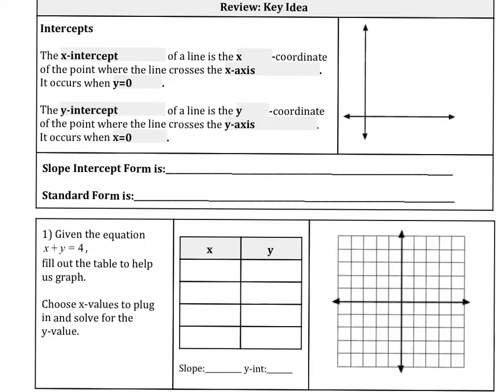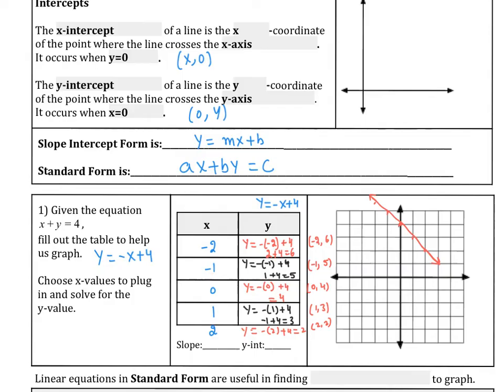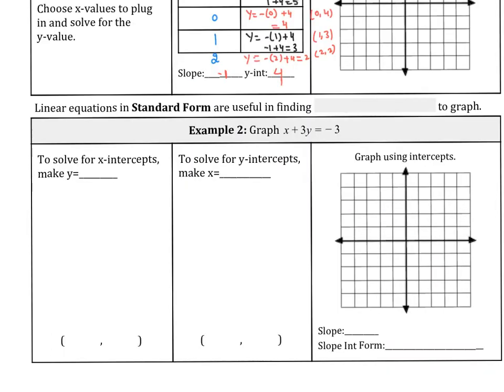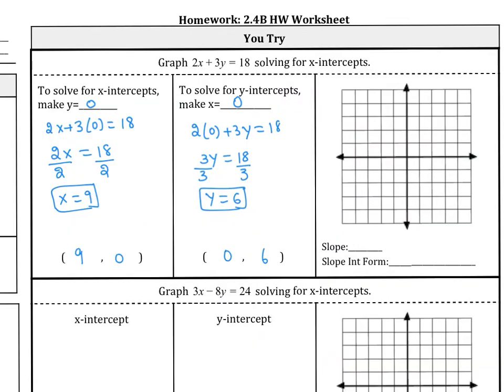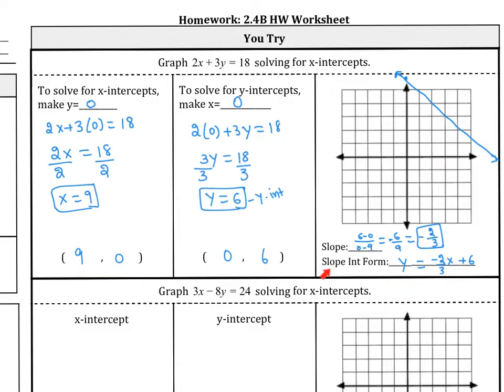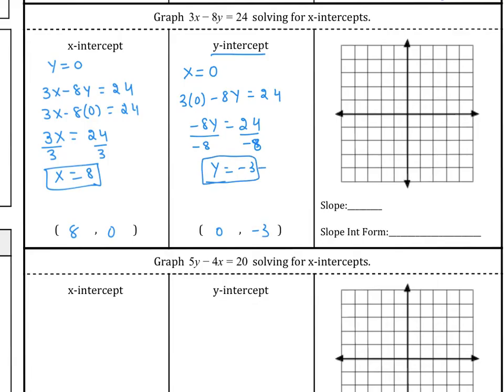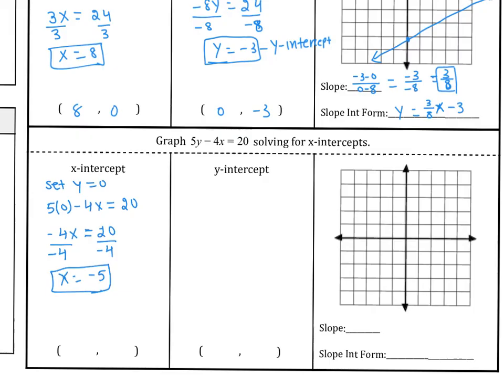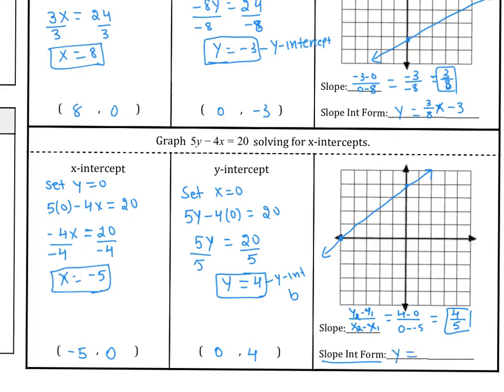Ch 2.4 Day 2 Graphing Linear Eq in Standard form